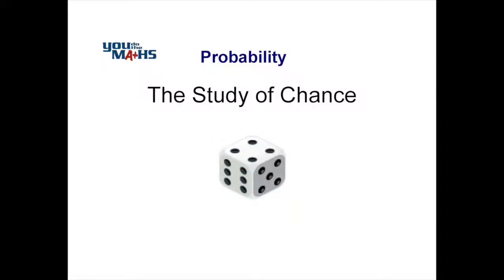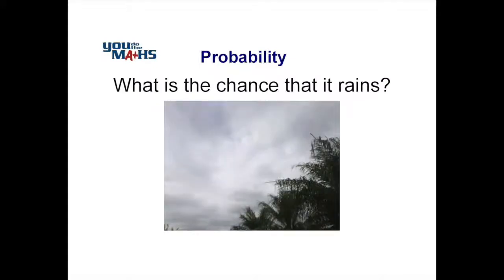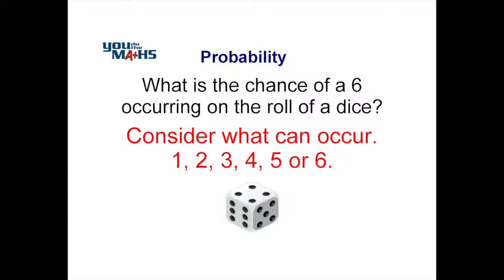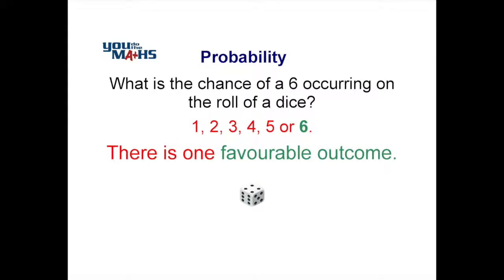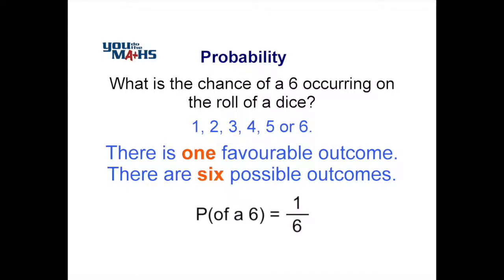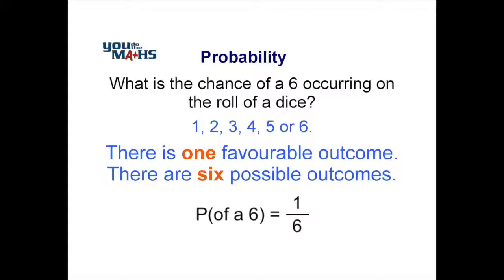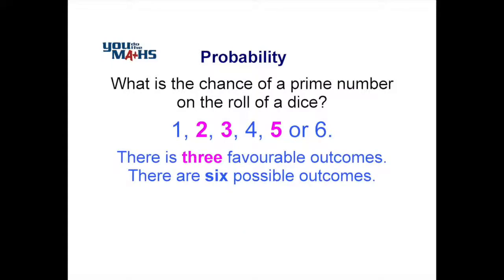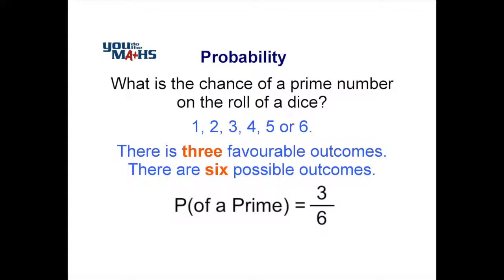Probability : An introduction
An introduction to the basic concepts of Probability with equally likely outcomes.